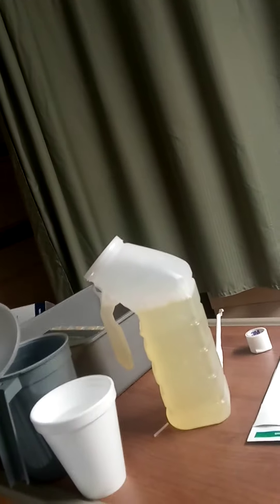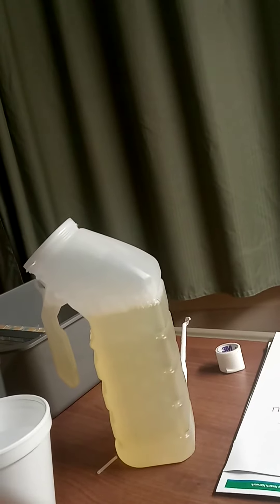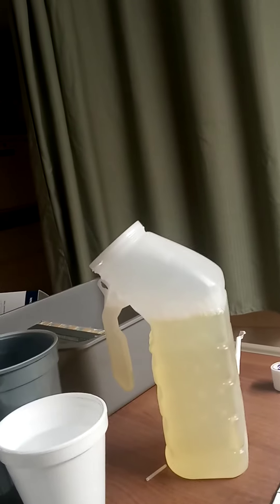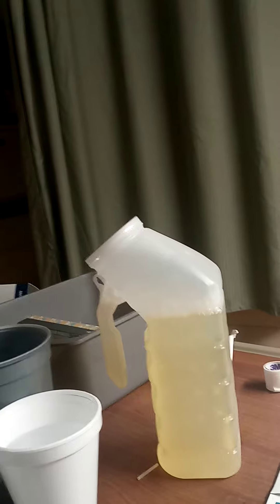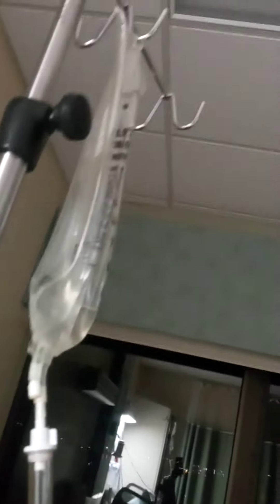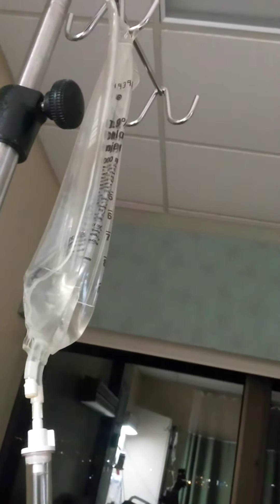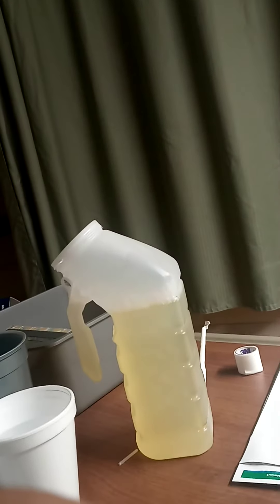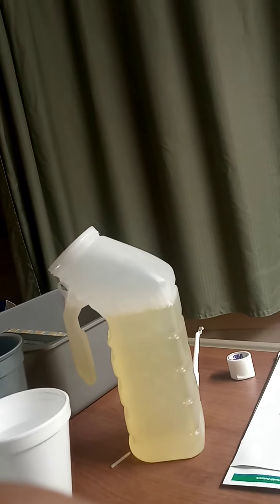West Penn Hospitall this is what happens when the FBI is in charge of your health care! DEHYDRATED!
I'm not going to stop urinating like this until I get doctors who care about treating me and saving  my life (or
I'm dead)not these FBI killers who are in charge of my health care due to the Patriot Act! only human garbage niggers and animals get this type of healthcare and medical treatment. black lives don't matter